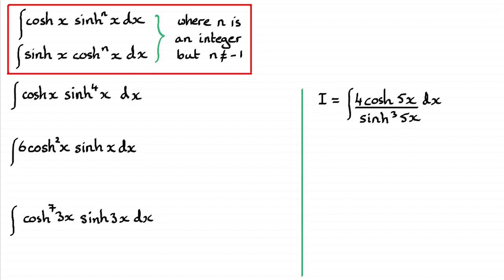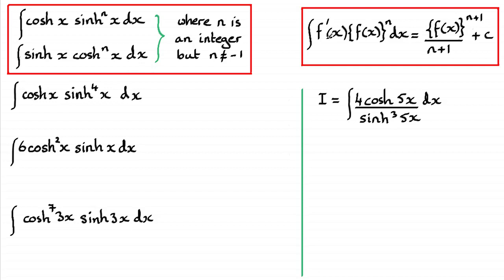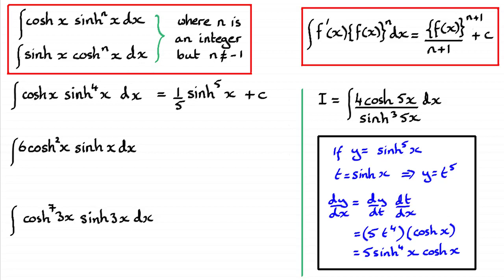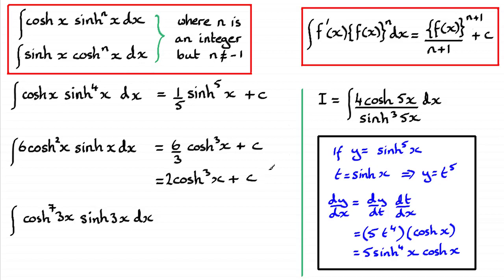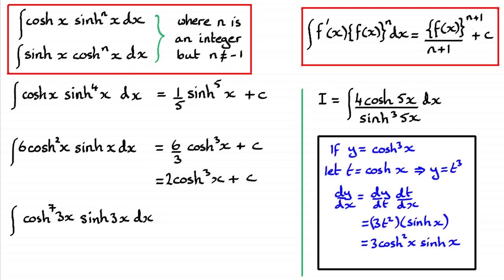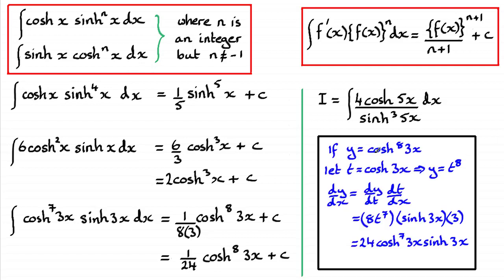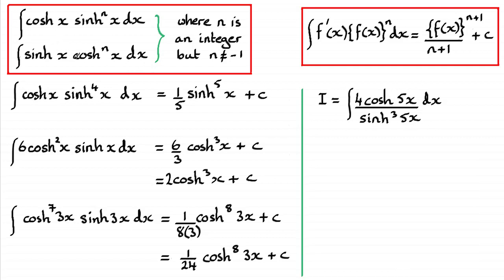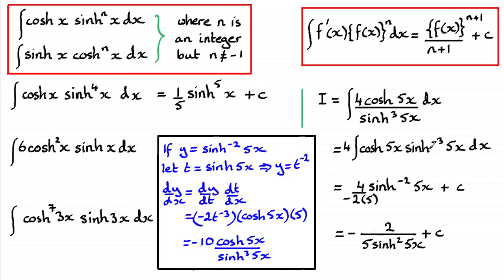Integration of Hyperbolic Functions (2) | ExamSolutions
Second in the series where I continue to look at integration of hyperbolic functions.